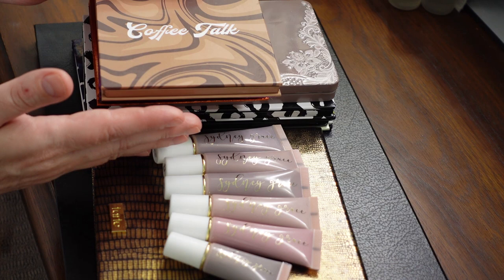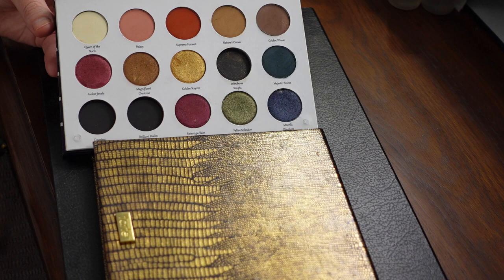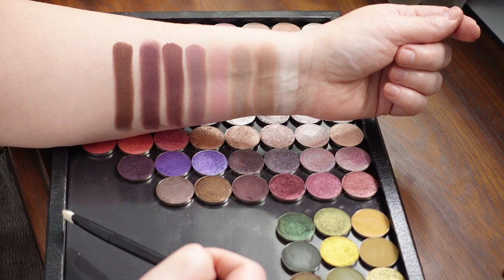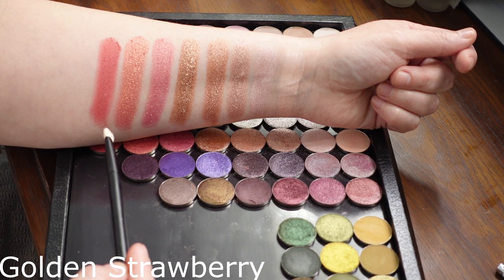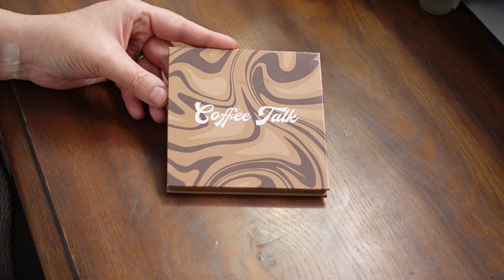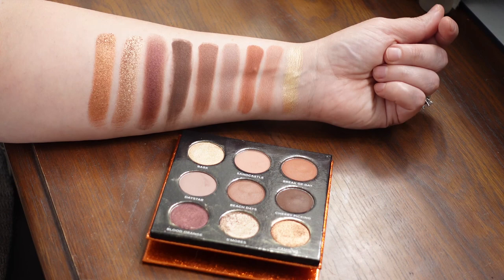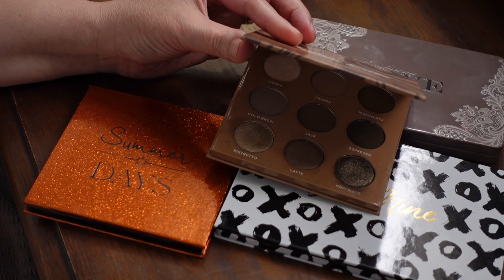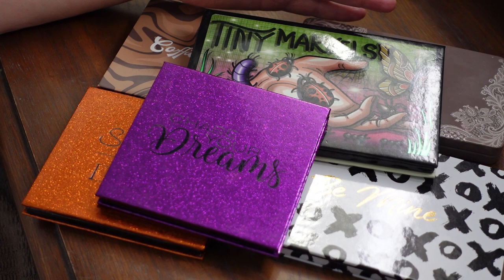Sydney Grace Swatches - Singles & All The Palettes I Own - Getting Ready for Christmas In July!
I'm swatching every Sydney Grace single and palette I have for you today. Even my cream eyeshadows. The Christmas in July Sale is coming up July 25-August1. I wanted you to see what the colors looked like so you could decided if you "needed" anything from the sale.

Sydney Grace is my favorite eyeshadow brand. It's an amazing formula that wears all day, and all the shades are ridiculously smooth. If I could only wear one eyeshadow brand for the rest of my life, I would choose Sydney Grace. I'm so excited for the upcoming sale. Enjoy the swatches. I'm happy to answer anything I can.

My Sydney Grace Playlist includes swatches of all the eyeshadow palettes I show in this video as well as an eye look.